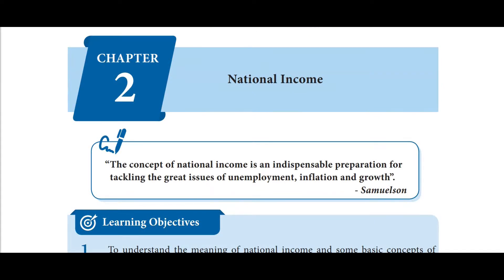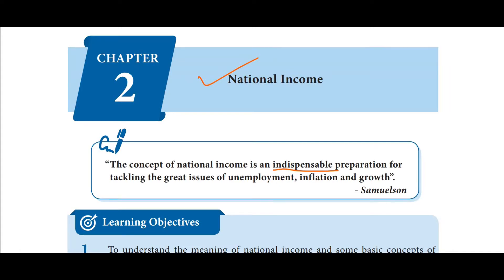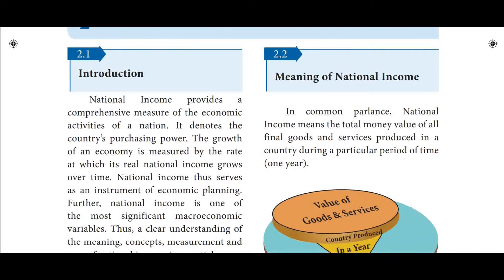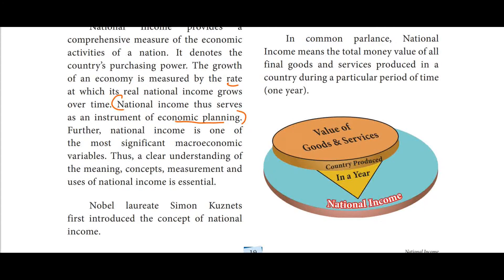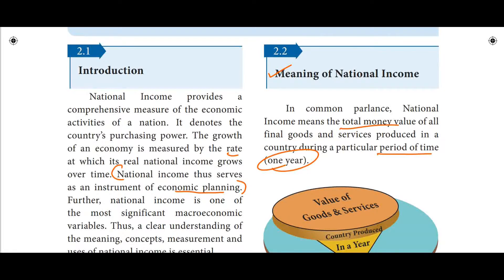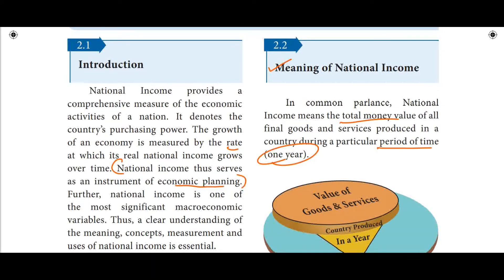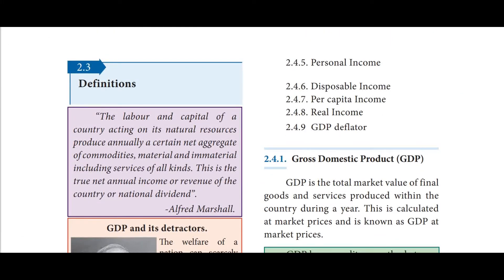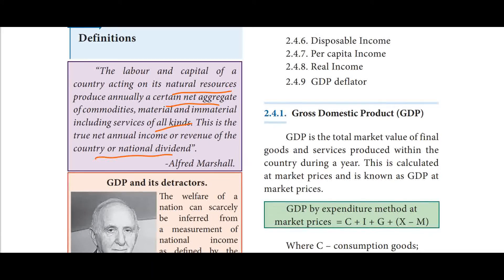12th SAMACHEER ECONOMICS CHAPTER 2 NATIONAL INCOME MEANING AND DEFINITON